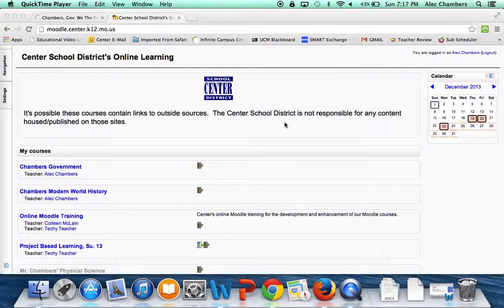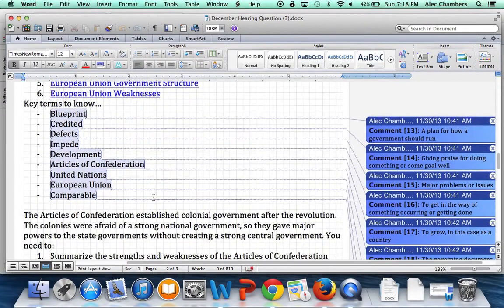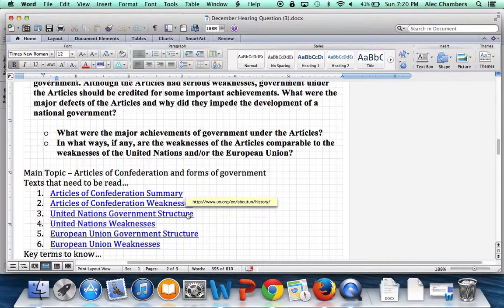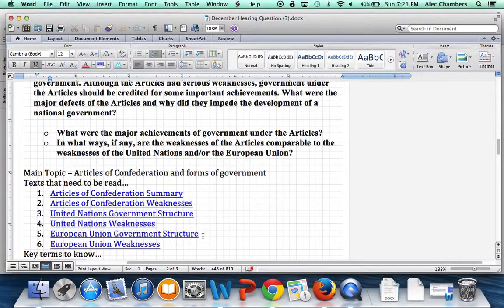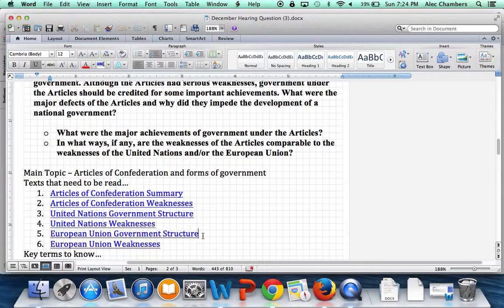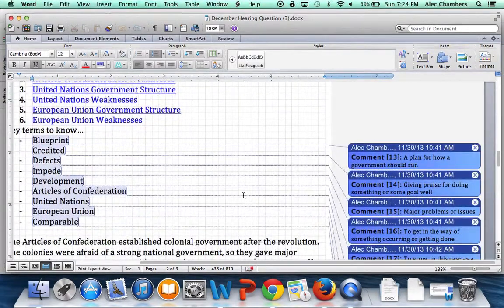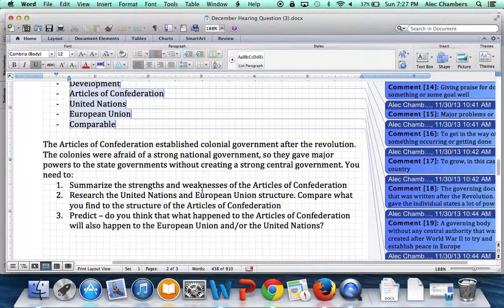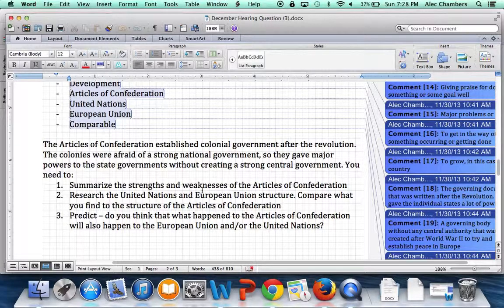US Government Class - We The People Question 2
Instruction video for We The People competition question #2 for the 2013 competition year.